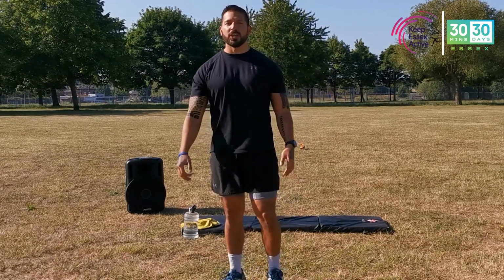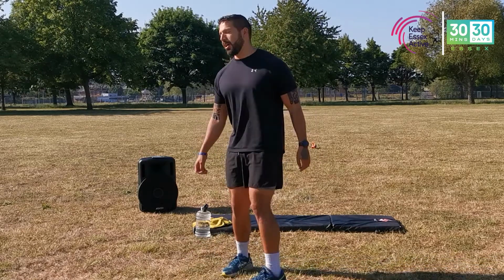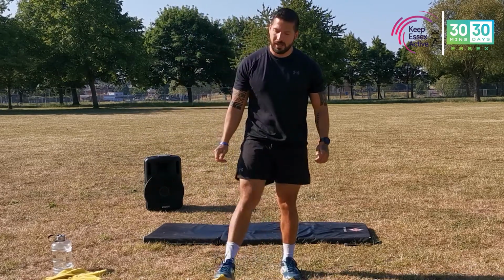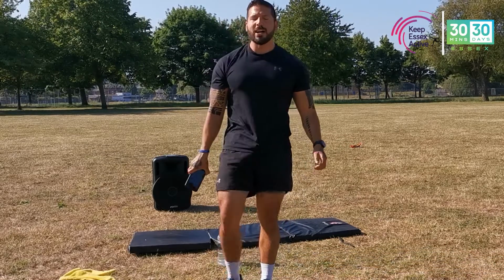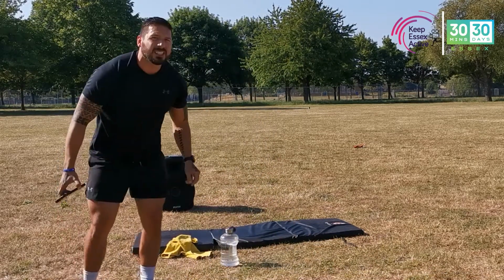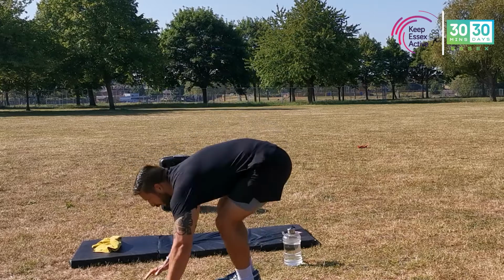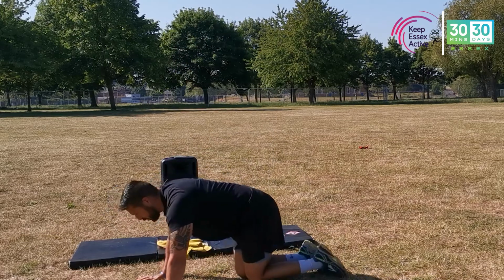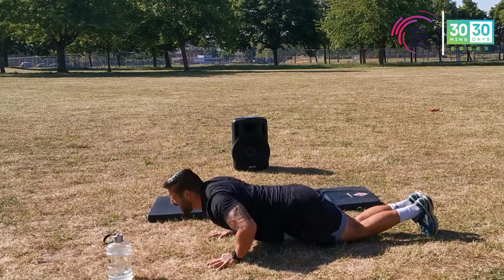30 Minute Bodyweight HIIT Session | Work Out with Gabriel | Session 11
About Gabriel’s Class:

Let’s get fit with Gabriel! Join in the bootcamp style sessions in your garden or in your home. It will be something different each week, but Gabriel will include exercises for the whole family to join in with!

Hear from Gabriel:

Hi, I’m Gabriel Beckett , the proud owner of the community club of the year – GB Colchester Bootcamp! Fitness has been a passion of mine for over 8 years and successfully growing my Colchester bootcamp over the past 2 years.

My main mission is to provide and promote a positive and healthy lifestyle for all abilities including mental wellbeing and physical fitness, through outdoor group community training.